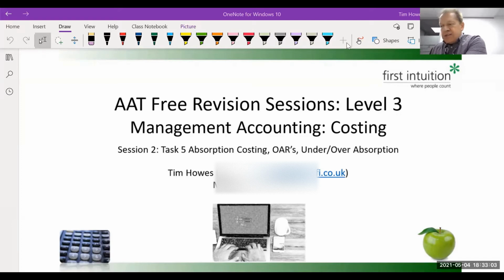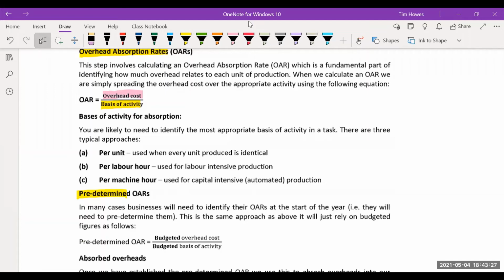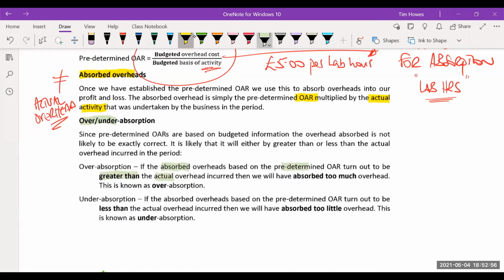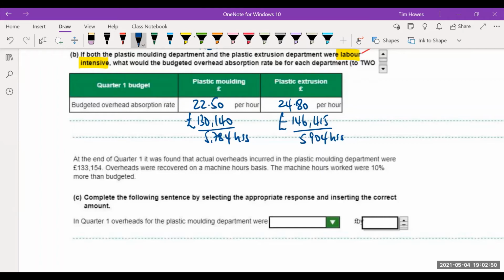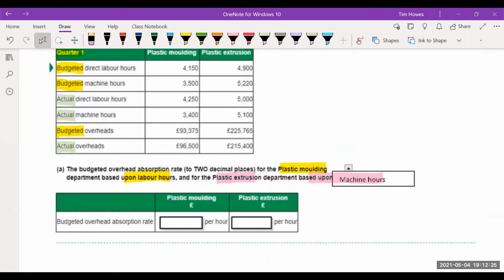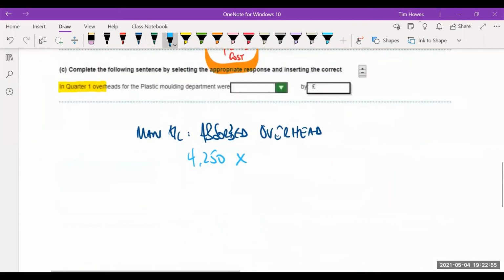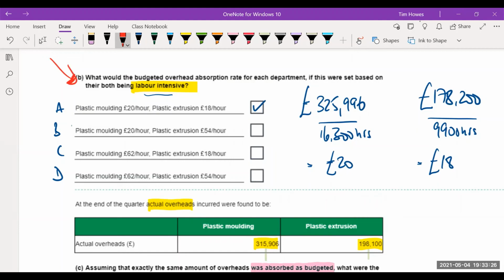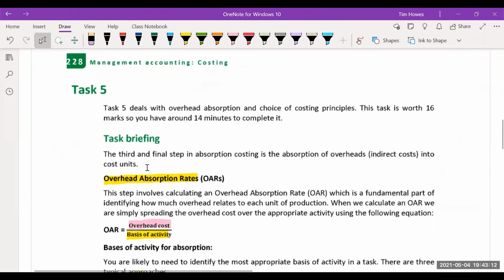AAT Advanced Level Management Accounting: Costing Revision Class Task 5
Join First Intuition for a revision class for AAT's Advanced Level Management Accounting: Costing exam. The class was originally broadcast live to students in 2021.

If you’ve enjoyed this session and would like to join the live sessions we are continuing to run the AAT revision sessions for level 2, 3 & 4 including the synoptic assessments!

We offer courses for the following Qualifications:

AAT
ACCA
CIMA
ICAEW
CMI